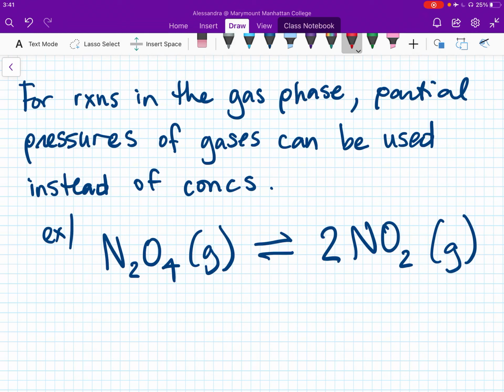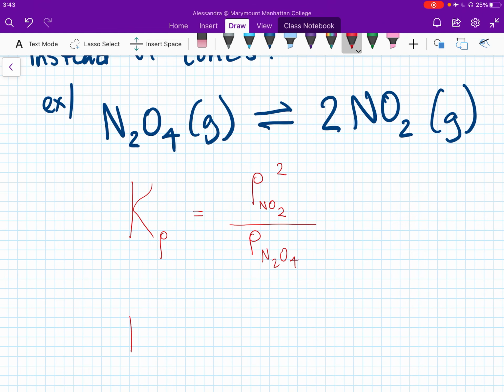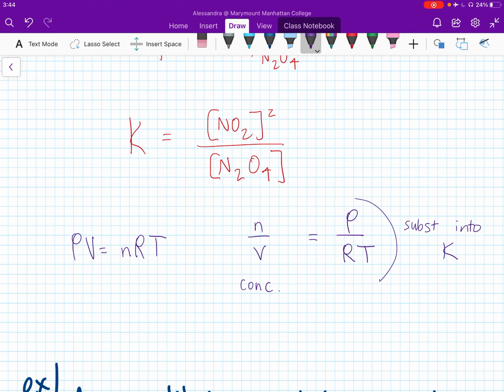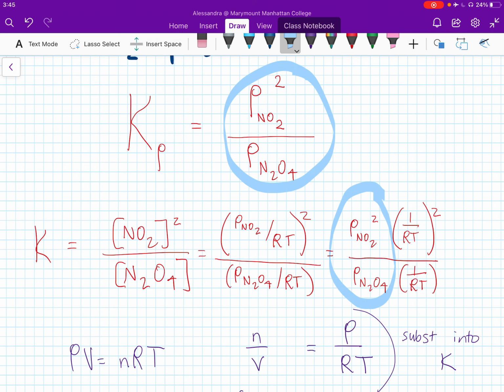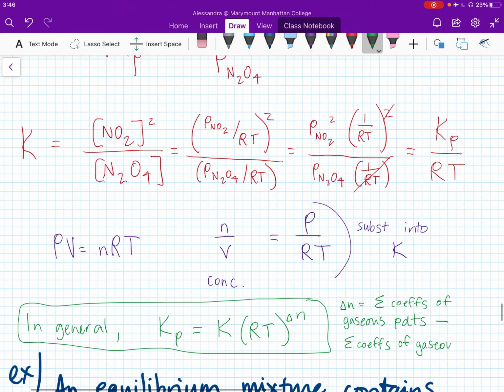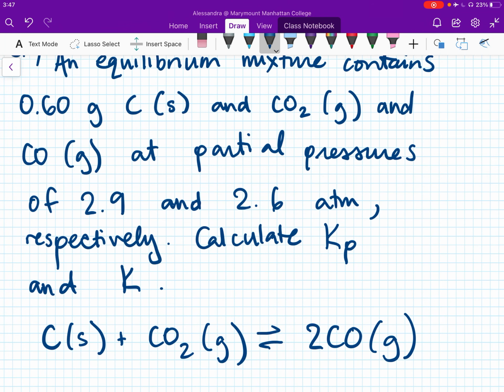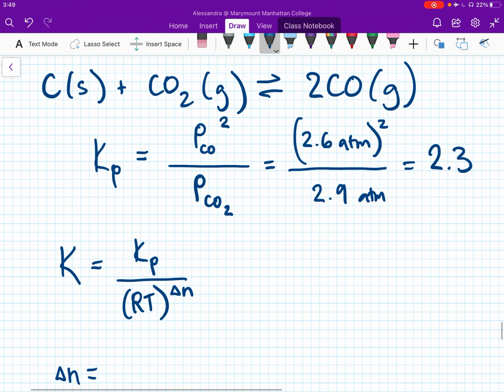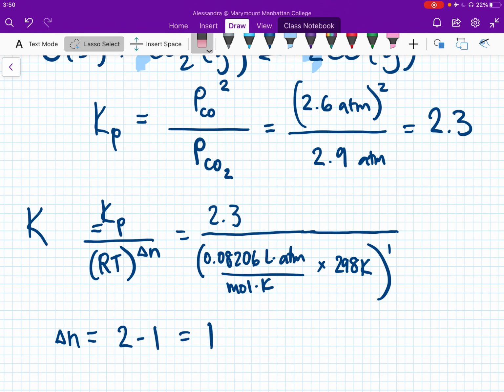The Equilibrium Constant with Partial Pressures, Kp